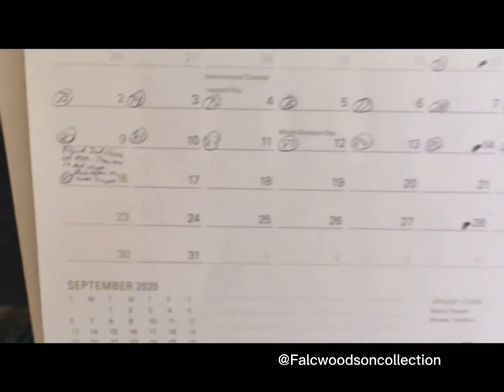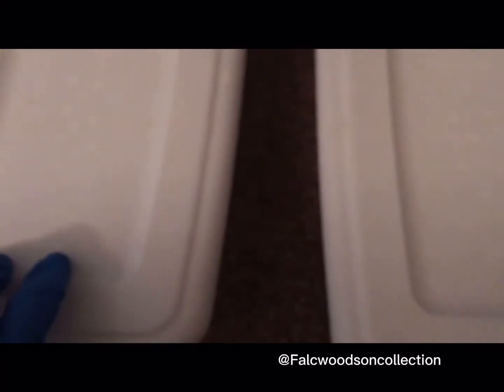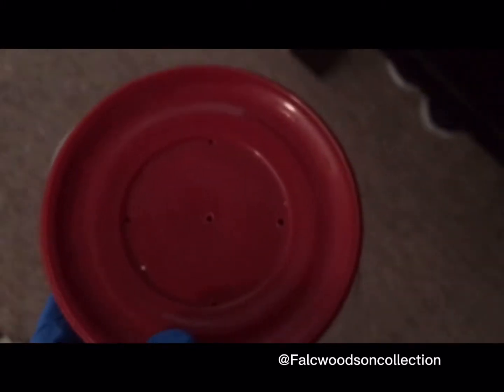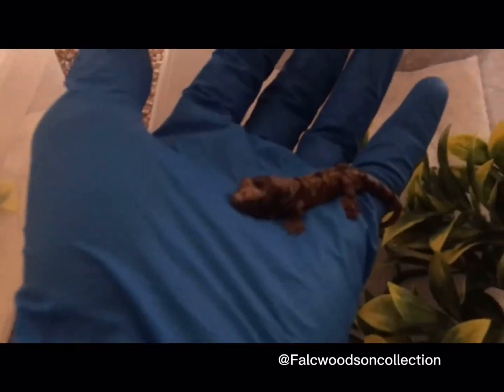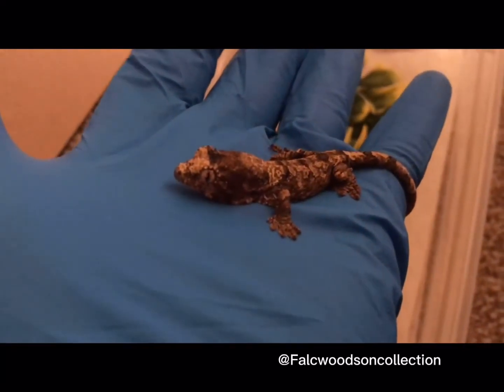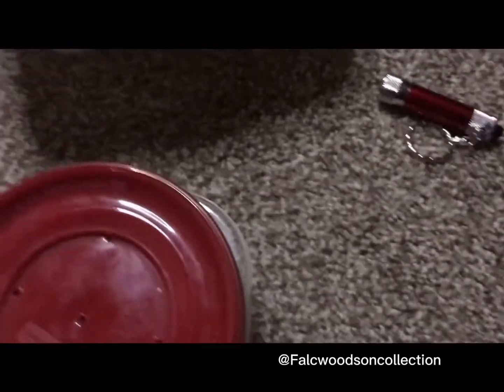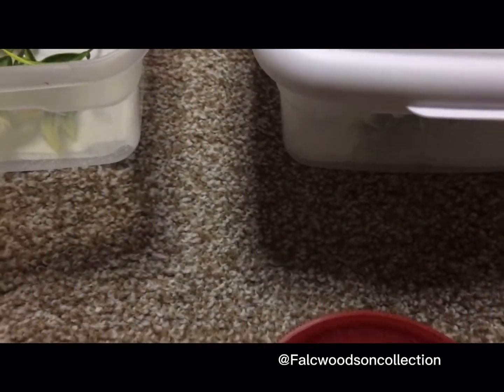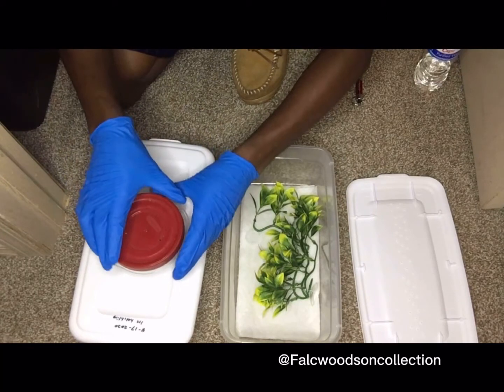Vlog 4 My First Chahoua Hatchlings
In this vlog I will go over the discovery of my first Chahoua’s hatching and a quick simple successful way to set them up.